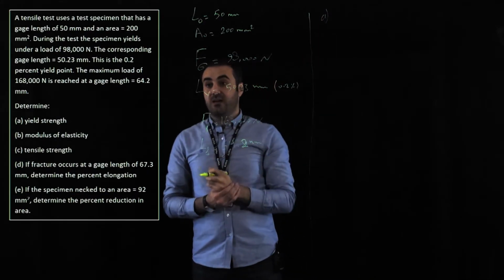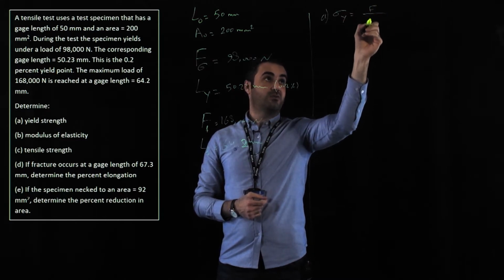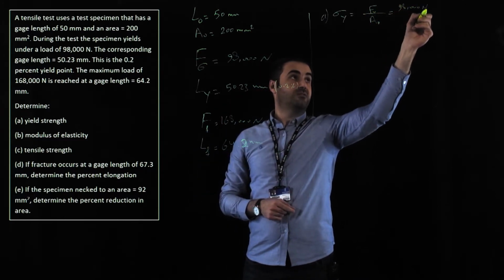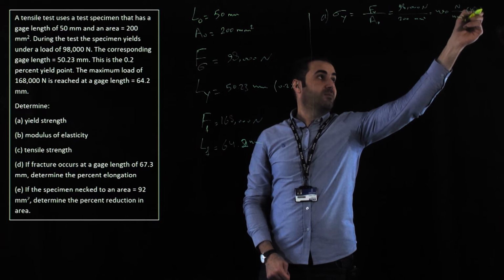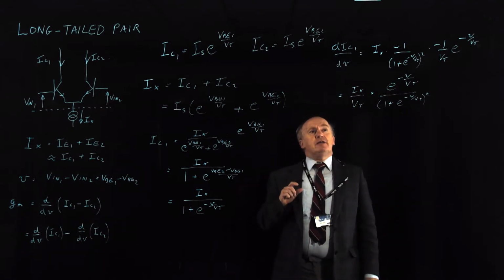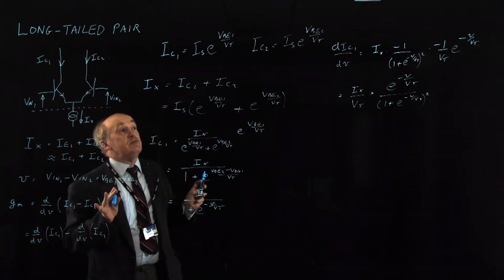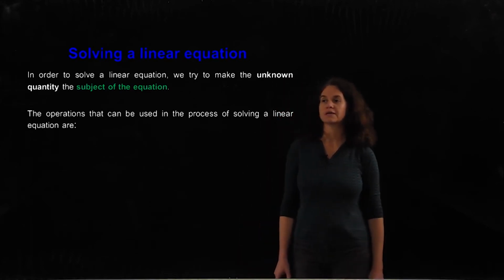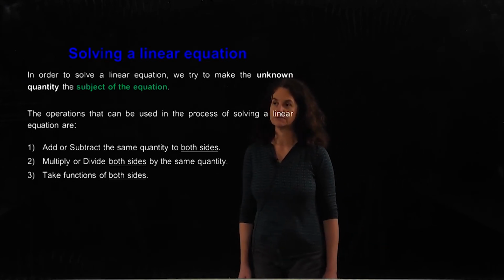LightBoard introduction video